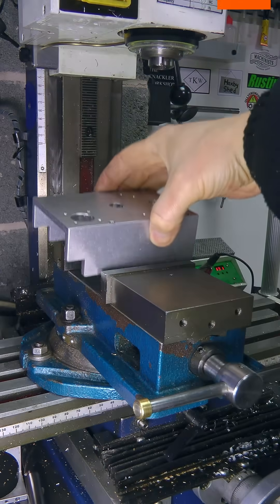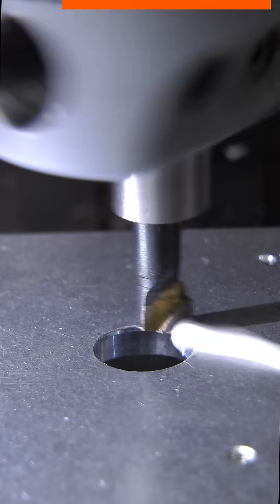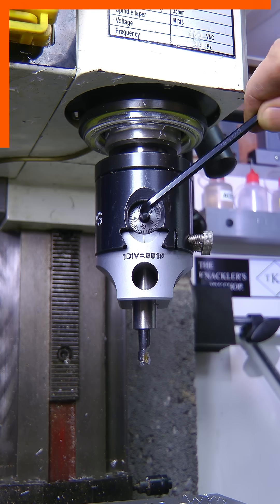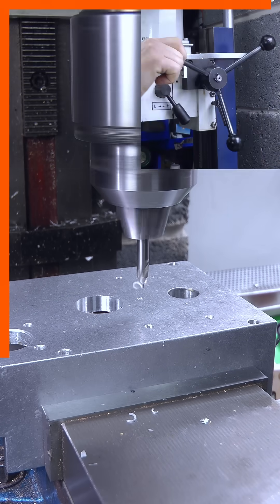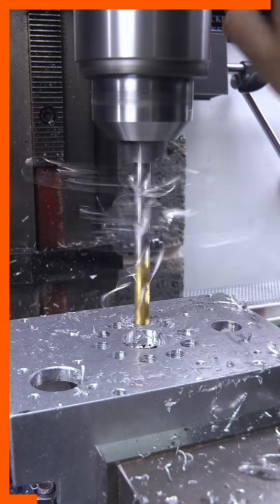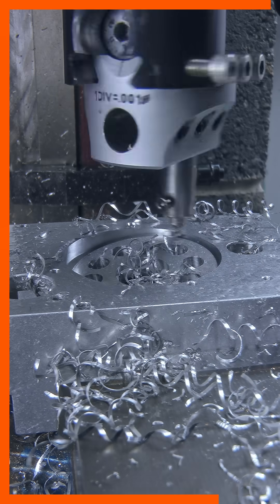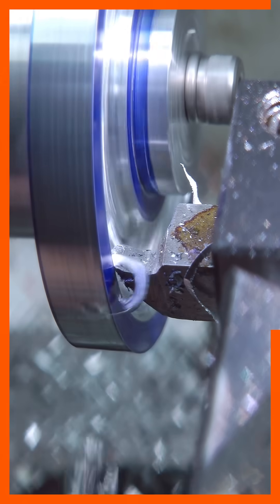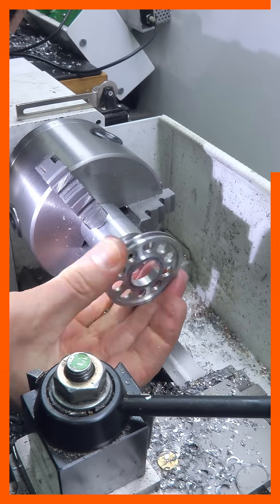Machining a Pulley From Scrap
This project was meant to be a quick and dirty proof of concept, but once it got going it turned into several hours of fiddling. Don’t they always?

The material used for the pulley was an old die cast gearbox casing. It’s some sort of zinc alloy that is stiffer and harder than aluminium, but machines really nicely. I was just what I had to hand on the day.

I dialled in one of the existing features on the metal casing as there was barely enough material for what I had in mind. Possibly a bit overkill, close enough would probably have been good enough in this case. If you're interested in the tool I used, take a look

I took a preliminary pass and measured the resultant hole with a telescopic bore gauge.

A few people have pointed out the technique shown isn't great. The truth is there was a nice close up of me deftly rolling the gauge through the hole, but it was unusably out of focus, and it was too late to re-shoot by the time I realised, so I'm stuck with the wide shot. 🤷‍♂️

After adjusting the head I took another pass (actually it took two or three iterations to creep up on the dimension to avoid going over size) then switched to a drill chuck to add some holes.

I used coordinate drilling as the work was already clamped down and centred. The rotary table would just have added another complication. I spotted the positions with a centre drill then followed up with an 8mm bit.

After refitting the boring head I used a home made trepanning tool (ground from a broken end mill) to cut out the disk. A fret saw might have been quicker, but I needed the practice at this technique.

The 6800-2RS (10 x 19 x 5mm) bearing had its shields and factory grease removed (to be replaced with light oil). It will be very lightly loaded in a clean environment and I’m more interested in minimum drag rather than long life.

Before anyone chips in you can get those from such-a-place for pennies, you’re missing the point! Anyone can just buy something that somebody else has made. That teaches you nothing and isn’t nearly as much fun.

There’s an hour and three quarters of video shrunk down to make this 60 second short.

Manually subtitled for accuracy. Click on the CC box.

Shot: HDC-HS700 1920x1080 50P AVCHD
Edit: DaVinci Resolve 18.1.4 ProRes 422
Mic: DR-05